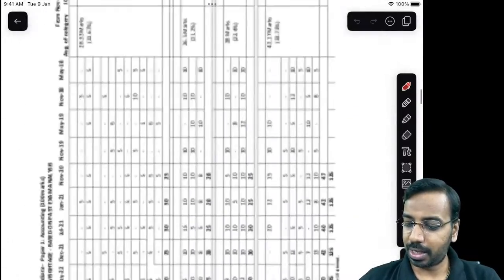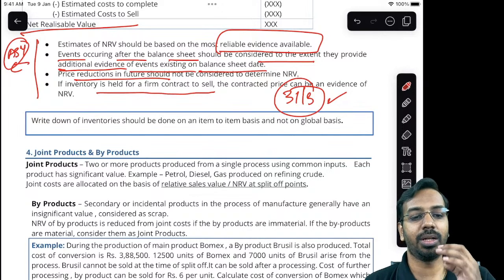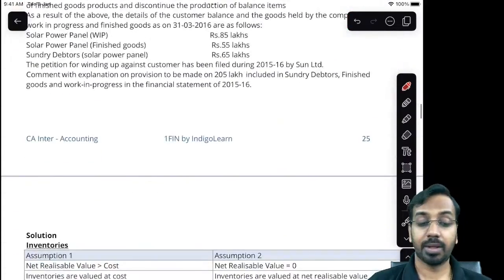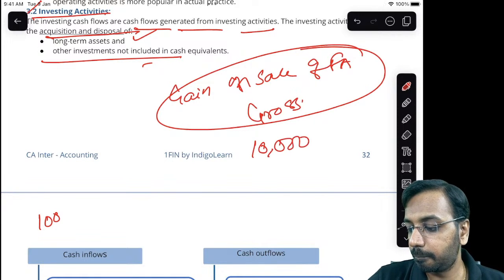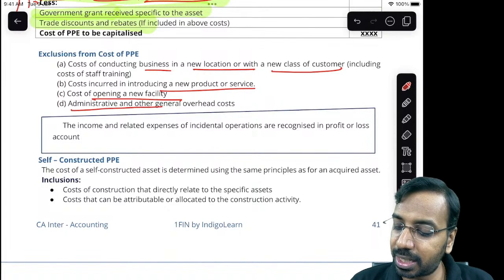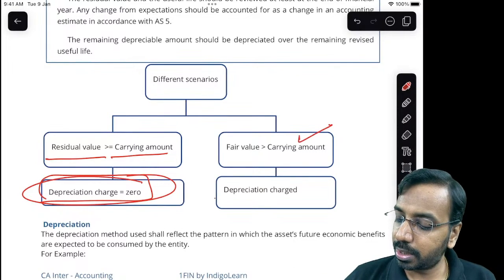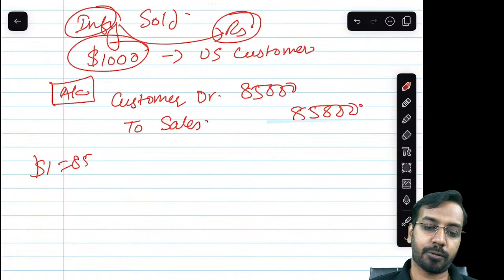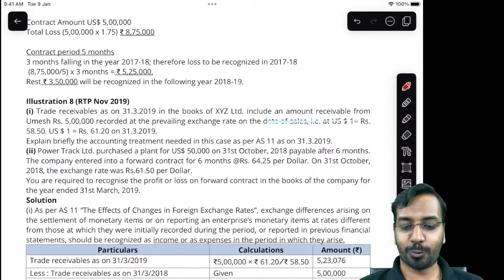CA Inter Group I | Accounting Standard Live Revision | Teacher's Day Special